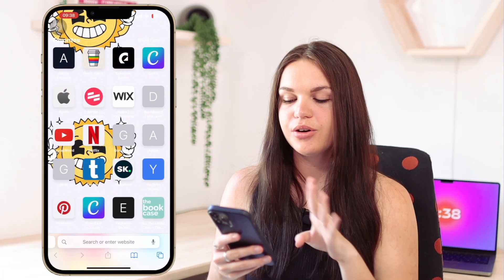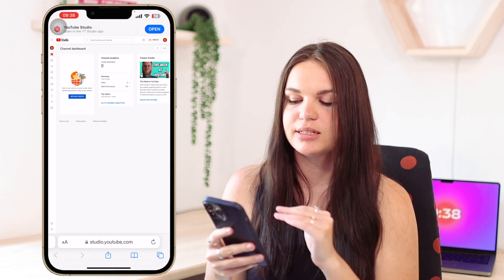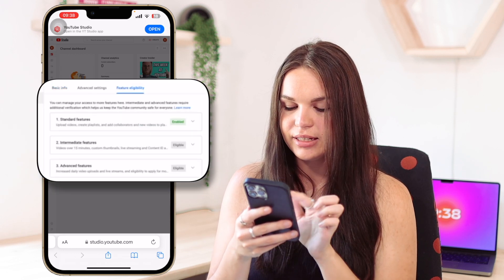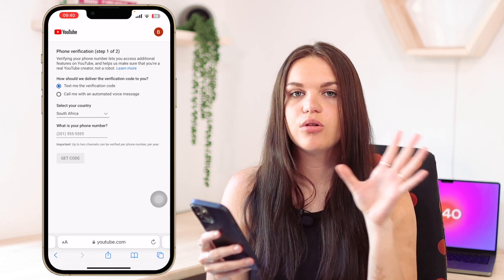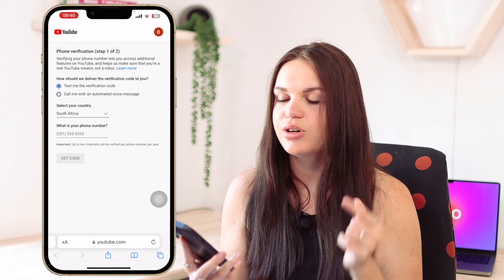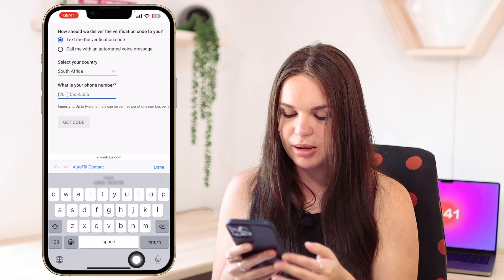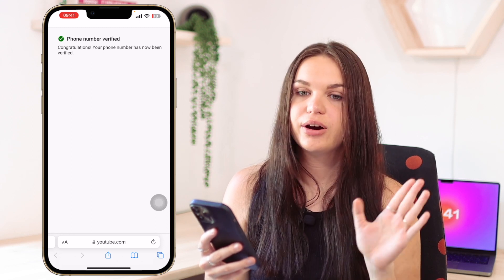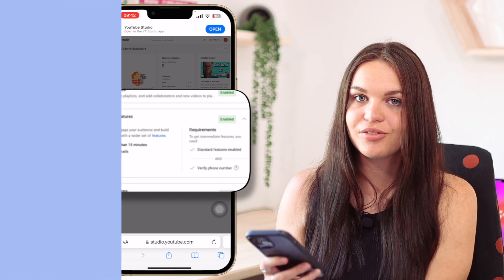How to Verify your YouTube Channel on iPhone 2022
In today's video I will be showing you how to verify your YouTube channel on your phone. Enjoy!

Age?

Video Editing Software: Final Cut Pro (M1 Pro MacBook Pro)
Thumbnail Editing Software: Photoshop, Affinity Photo
Cameras: Canon 90D, Canon 750D, iPhone 13 Pro Max
Lenses: Sigma 30mm f1.4, Canon 18-55mm
Microphone: Rode Wireless Go
Tripod: Sirui Traveler 7A